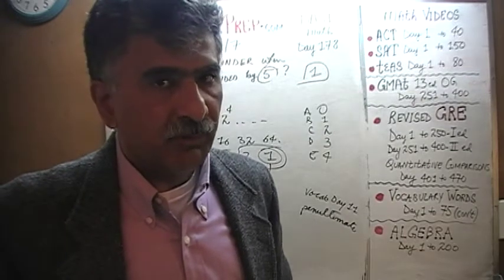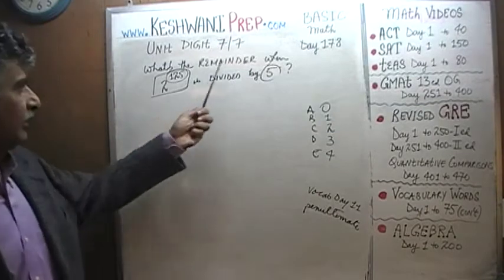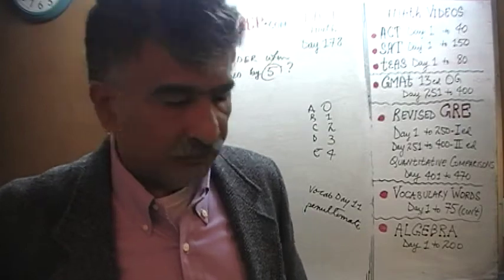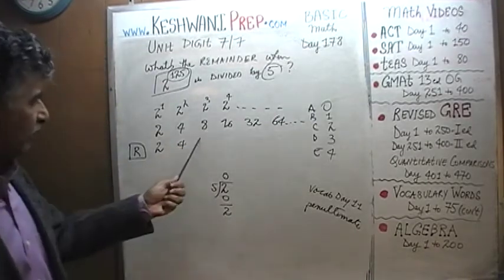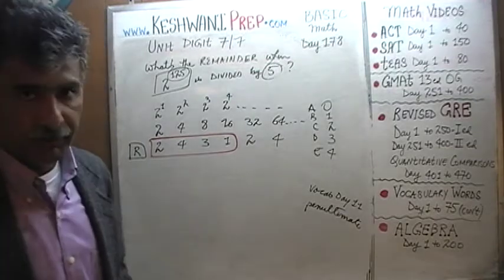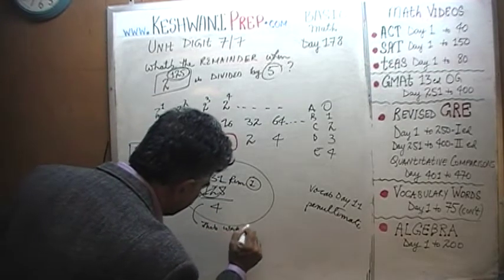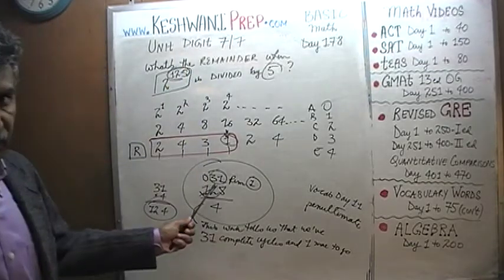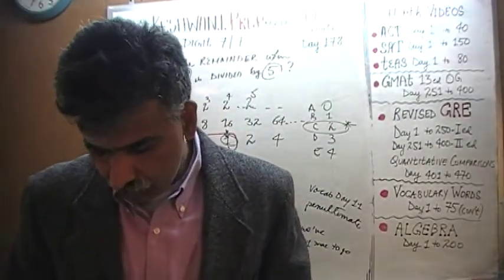Unit Digit 7/7, Day 178, Basic Math for GRE, GMAT, TEAS, SAT, ACT Online Prep Tutor KeshwaniPrep.com